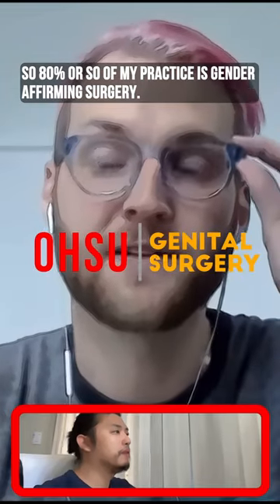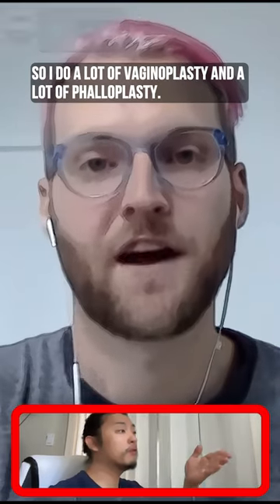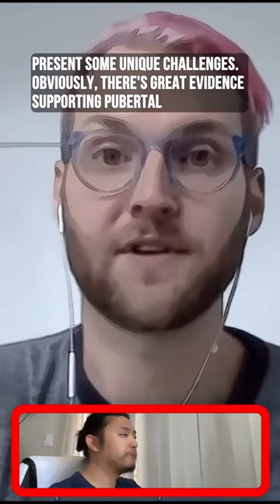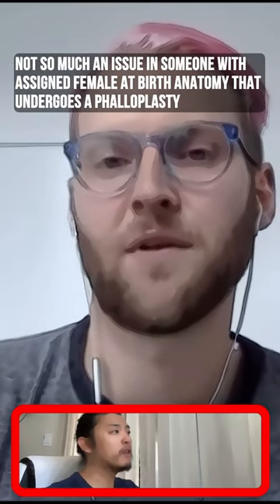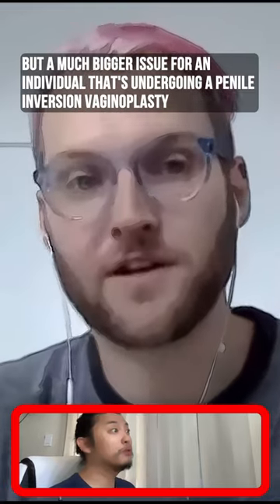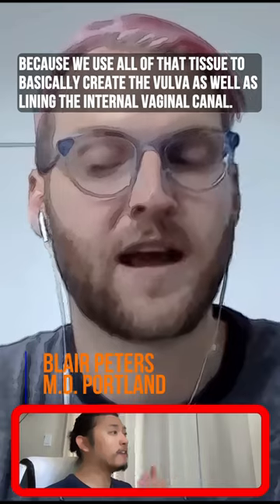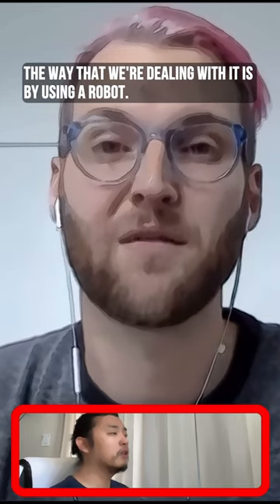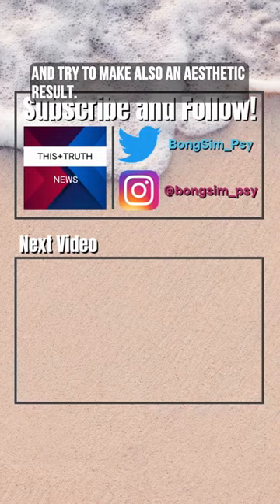Queer Surgeon, Life-Long Complications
Thank you for doing it.

I want to know your psychology.

'Queer surgeon' in Portland reveals life-long complications that can come with genital surgeries
"OHSU is just putting our first series together as we're kind of learning and figuring out what works."